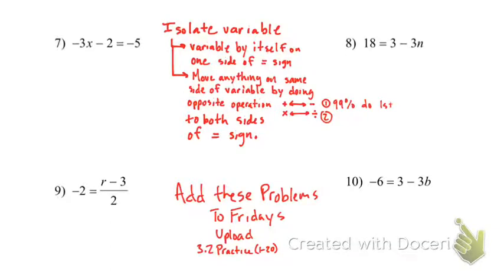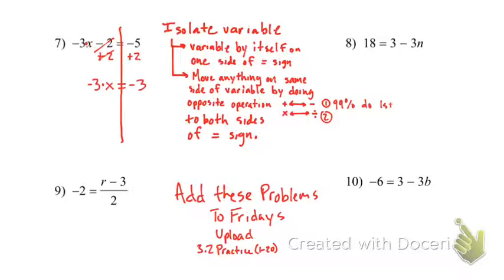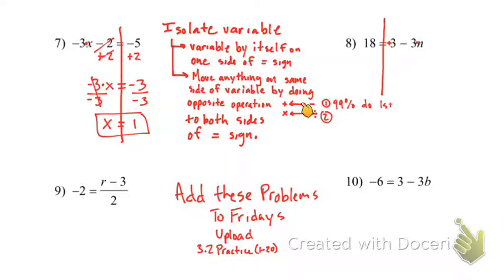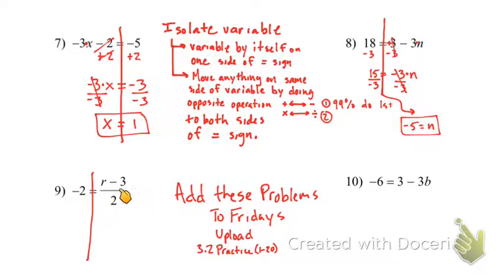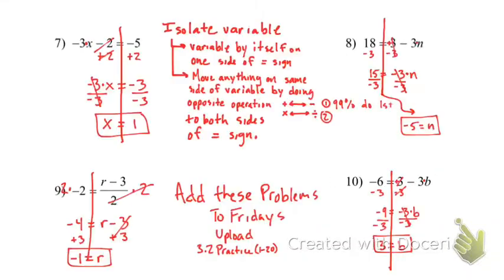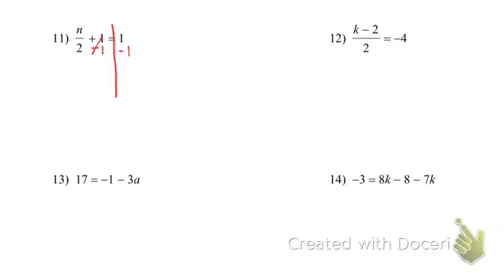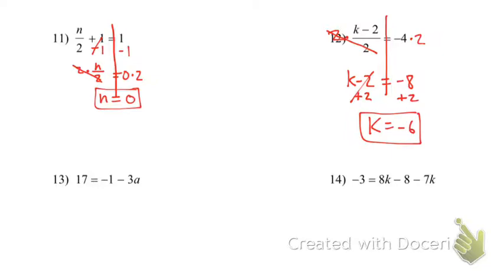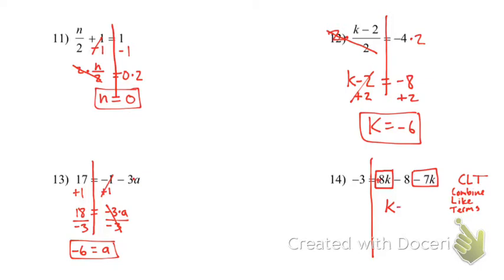Im2 p6 Friday sep 4